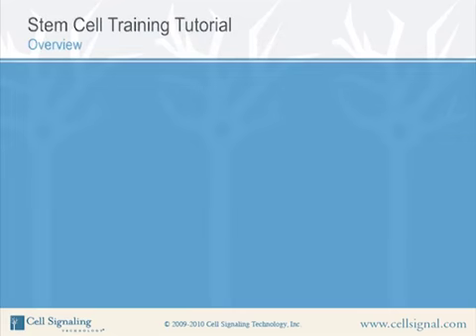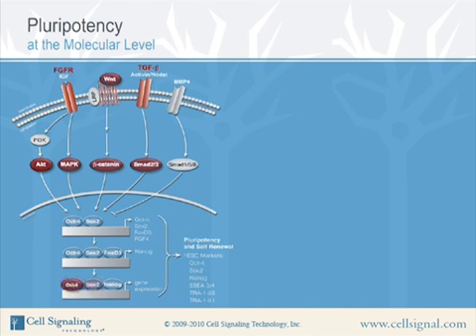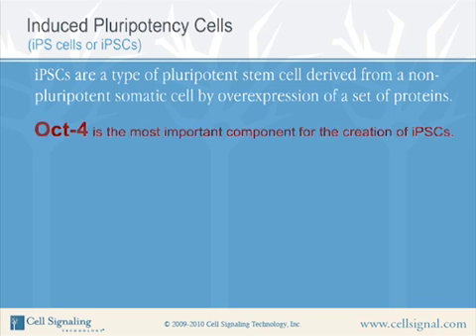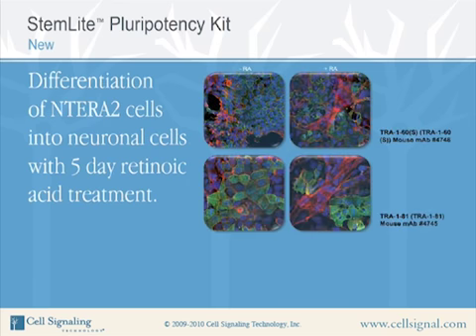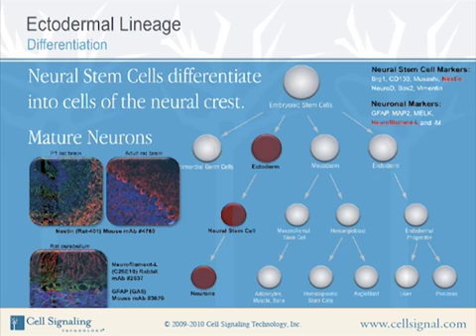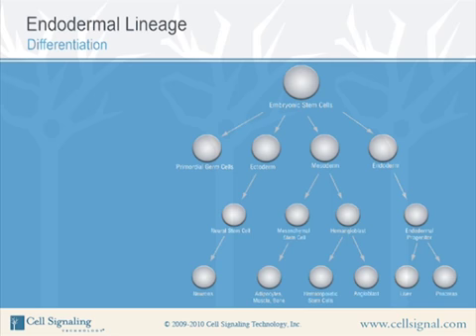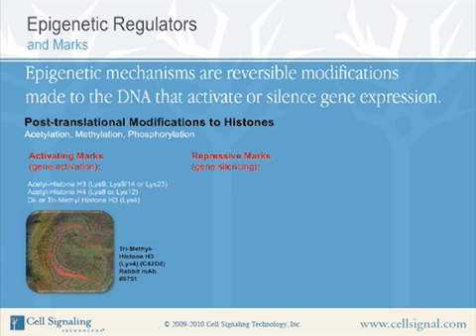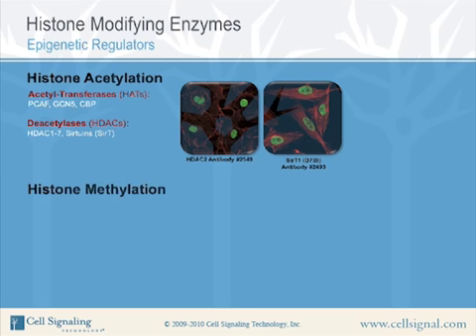The Study of Stem Cells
Stem cells are undifferentiated cells that are pluripotent, meaning they can become many different cell types. This pluripotency has caused there to be lots of interest potential stem-cell based therapies for conditions like neurodegenerative disease or diabetes, however controversy over how stem cells are isolated still persists.
In this video, Cell Signaling Technology (CST) gives you an overview on the study of stem cells. First, embryonic stem cells (ES cells) and ESC marks will be reviewed along with stem cell pluripotency regulation through expression of key transcription factors like Oct-4 and Sox2. Information about induced pluripotent stem cells (iPS cells) and CSTs StemLight Pluripotency kits shared will also be shared. Next, stem cell differentiation along the three lineage specific pathways, the ectoderm, mesoderm (which differentiate along the mesenchymal and hemangioblast pathway) and endoderm, and corresponding lineage specific markers will be discussed. Finally, and overview on how epigenetic mechanisms like acetylation and methylation remodel chromatin to regulate stem cell pluripotency will be given.